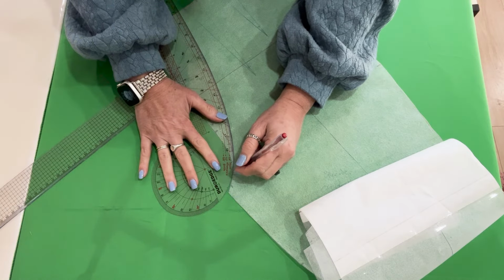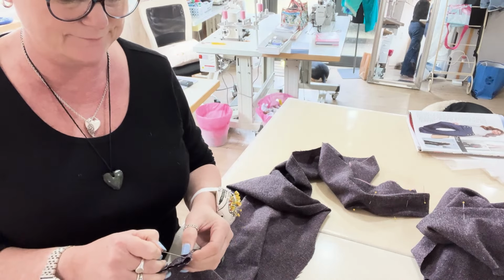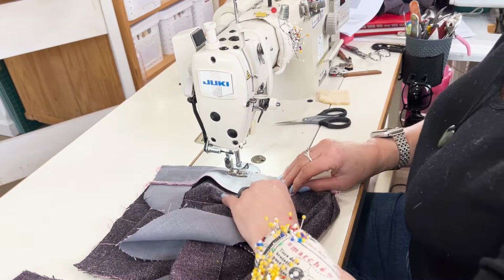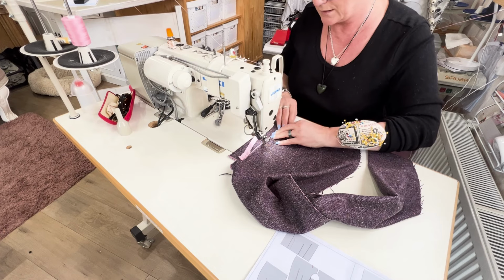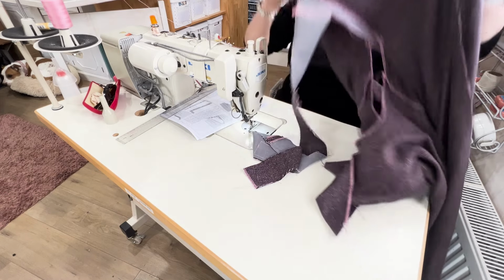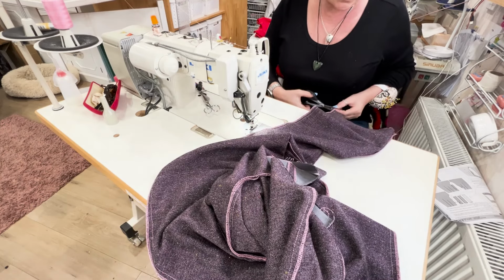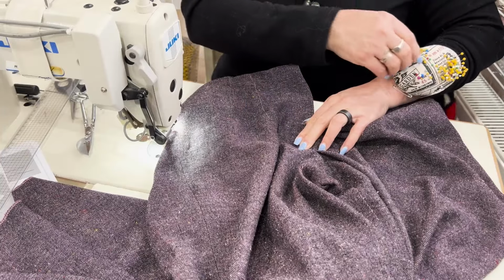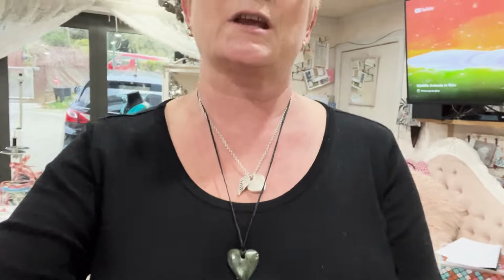FULL monthlymake Claude Pants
Hello all my Monthly Makers,

Finally my computer became my friend again

Finally got to the making of the saclaudewovenpants from @stylearc after all of the fittings and lack on hands to help me hold and explain.

I will do a vlog on the changes I made to the pattern and why I made those changes, although some of the reasons are rather damning on my body, I know I am not the only one living with these issues.

I have again inserted chapters, I hope they are right as it is a process to get the chapters done

00:00 Intro
00:13 Welcome whats happening today
00:46 Re-cap on last minutes checks I did Friday
02:27 The new fit, and what changes I need to do
03:52 Last minute changes
10:55 Cutting out my fabrics
13:39 Tips & Tricks on cutting and STUFFs markings and interfacings
16:13 Lets get sewing
18:03 What you should do to start
18:25 Darts and Overlocking
24:26 Sewing the darts
28:52 Sorting the waistband
33:44 Understitch the flyfacing
34:37 Attaching the fly
39:02 Join the inside legs
42:48 The fly bearer
45:47 Adding the zipper
54:59 Attaching the fly front and going off road changing it a bit
01:04:19 What we're NOT gonna do right now
01:05:48 Sewing up the crotch
01:13:35 Sewing up the side seams
01:19:02 Attaching the facing
01:22:40 Understitching the waist
01:28:19 Sewing around the fly facing
01:35:01 Lets see me in them & farewell
01:39:02 Credits

The patterns I talk about are from  @StyleArcSewingPatterns

This will be the last planned sew along for the time being as there is a lot on my plate.  I definitely will come back to some and if there are some you would like to see in the future please do not hesitate to drop me a line

Thanks for watchin, have the bestest time every... and sew sew sew.

Love and kisses and healthy wishes.
xxxxxx